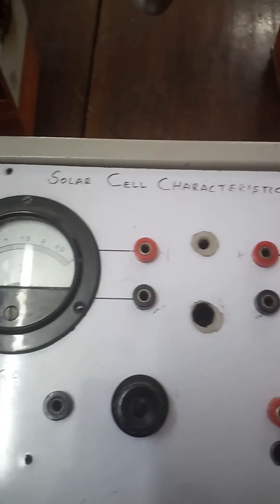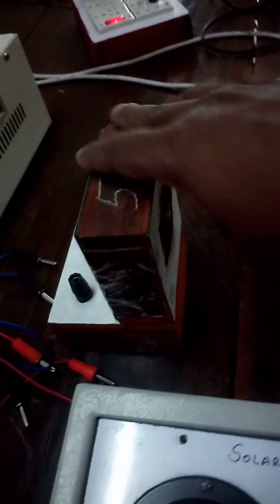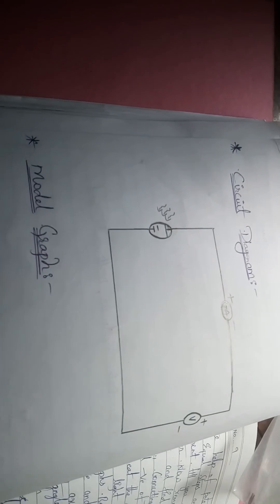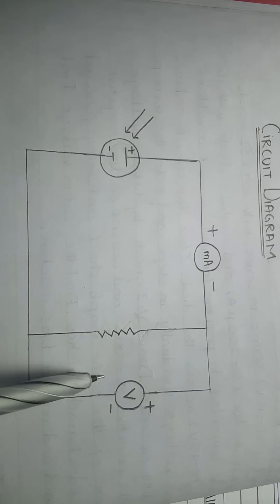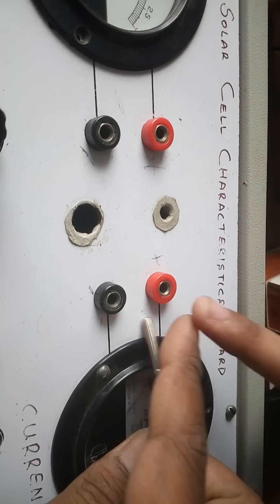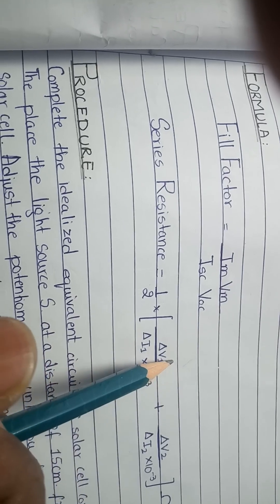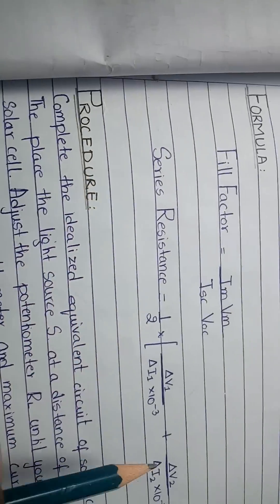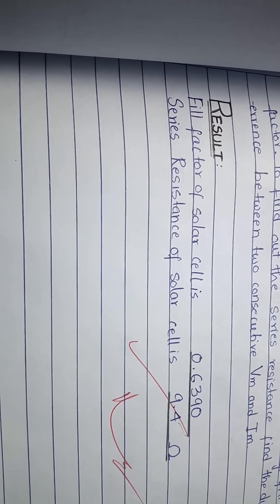Solar cell experiment | Dr.Raheem Ahmed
Solar cell experiment for B.Teh,B.E  and B.Sc students